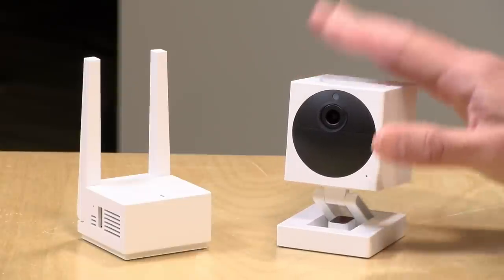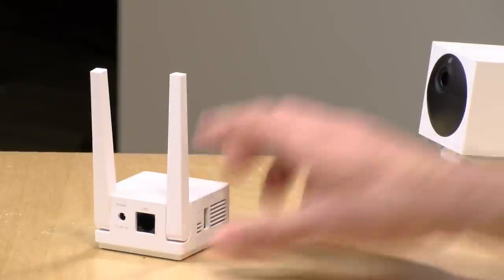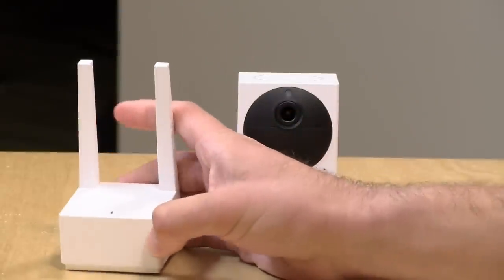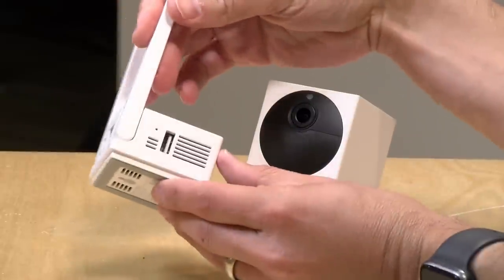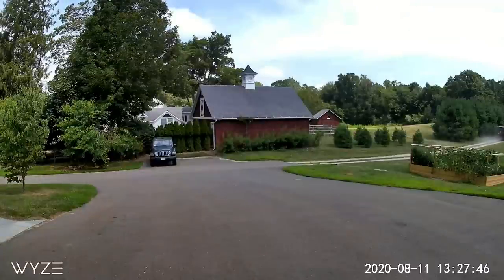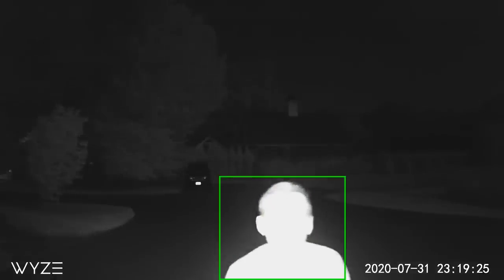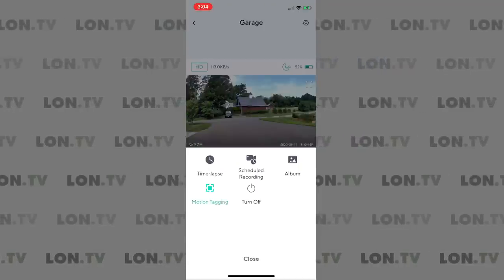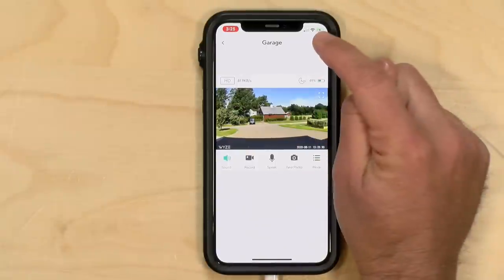Wyze Outdoor Camera Security Camera Review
- The new Wyze Outdoor camera is the latest low cost & decently featured product in the IOT / home surveillance space.

VIDEO INDEX:
00:00 - Intro
00:58 - Price
01:06 - Base Station Overview
02:06 - Camera Overview
02:22 - SD Card Storage & Recording
02:57 - Camera Base
03:07 - Battery Life
05:06 - Video Quality
07:35 - Wyze App: Camera Interface
07:41 - Wyze App: Camera Mic and audio sample
09:07 - Wyze App: Recordings, Photos & Album
09:23 - Wyze App: Timelapse
10:58 - Wyze App: Scheduled Recordings
11:30 - How the cloud works with the camera
13:49 - Notifications & Accuracy
15:31 - Wyze App: Advanced Settings, remove watermarks, etc
16:11 - Wyze App: Travel Mode
16:54 - Wyze App: Integration with other products
18:40 - Base station range & conclusion